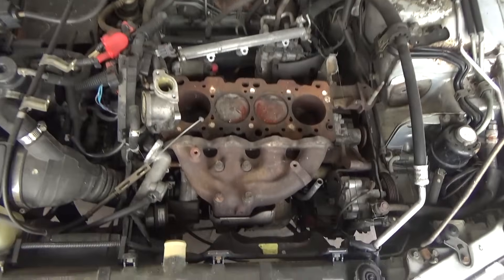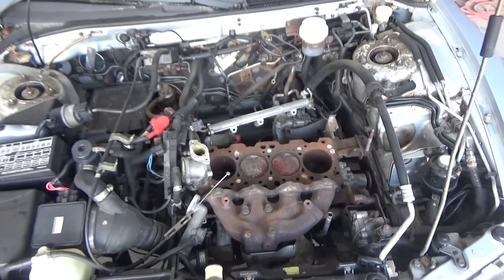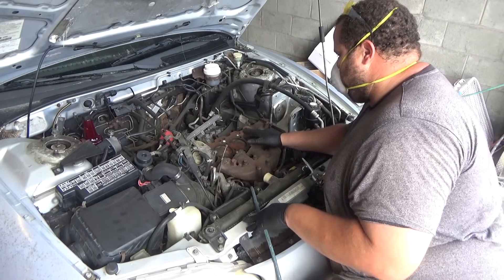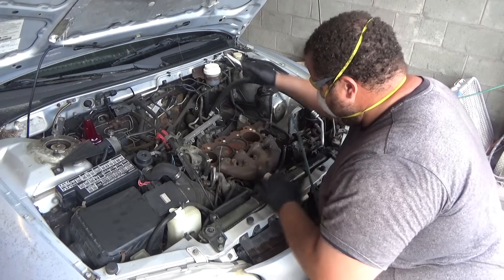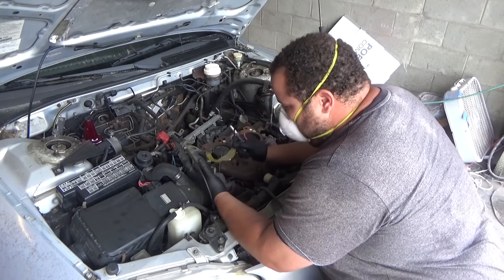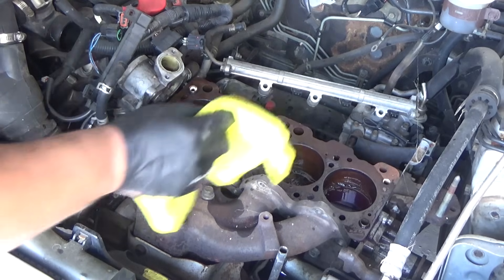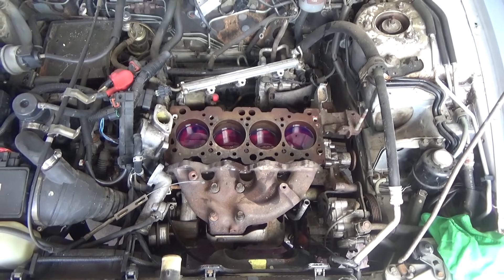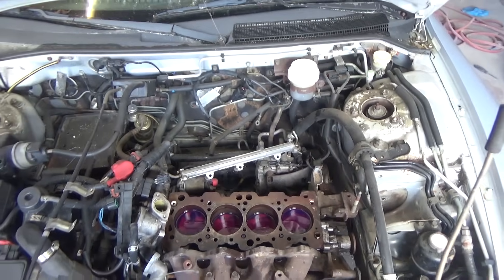$300 Turbo Eclipse Seized Engine (Good News)